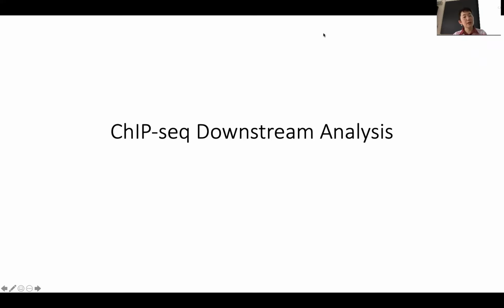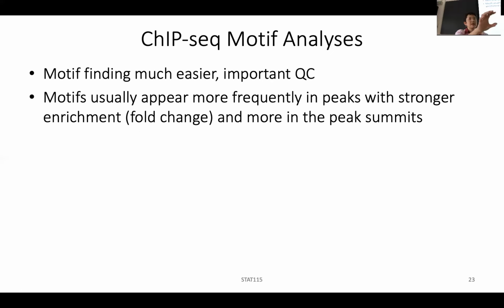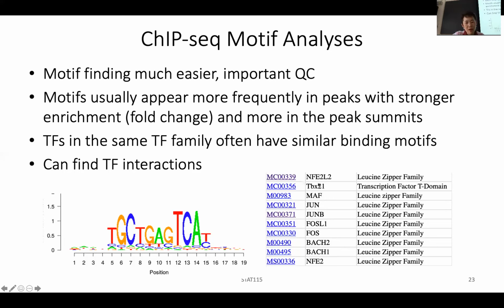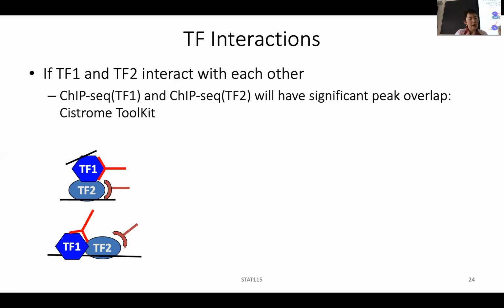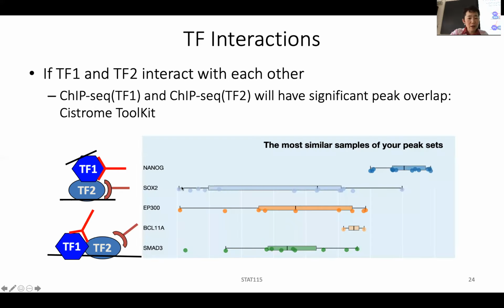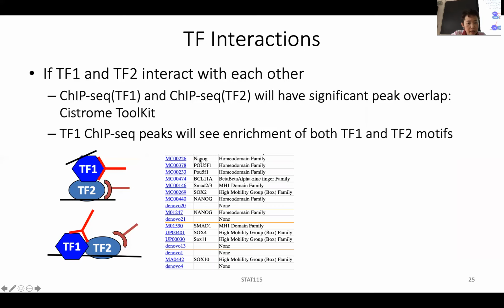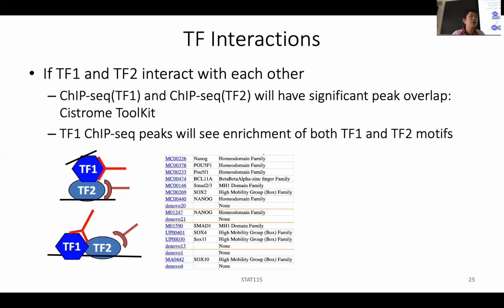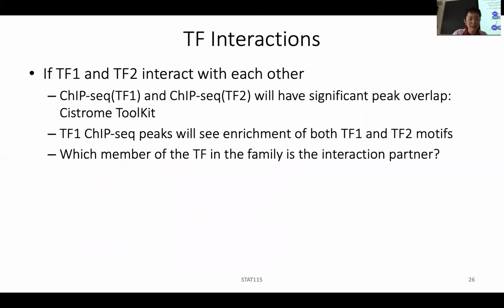STAT115 Chapter 11.3 TF Interactions from ChIP-seq